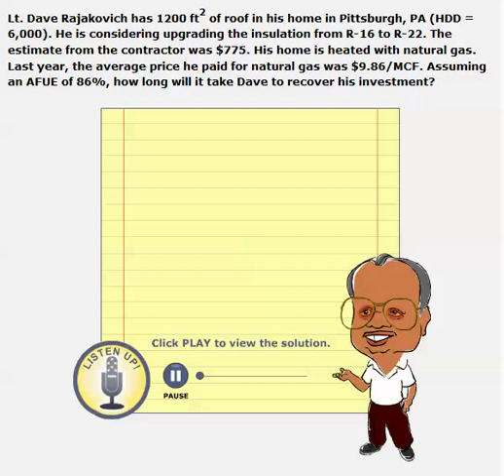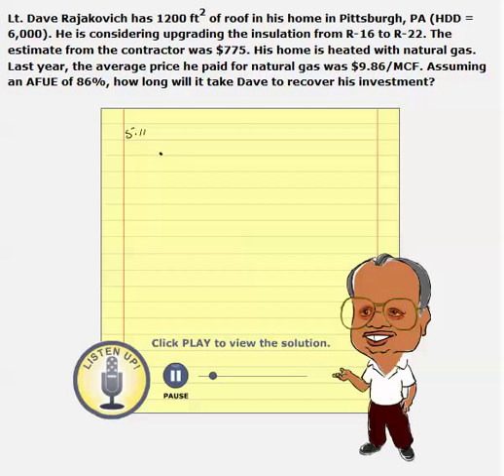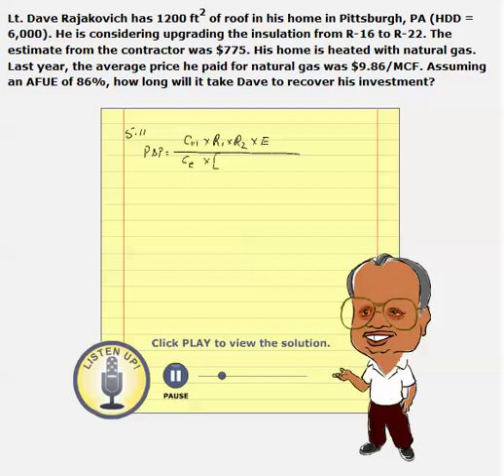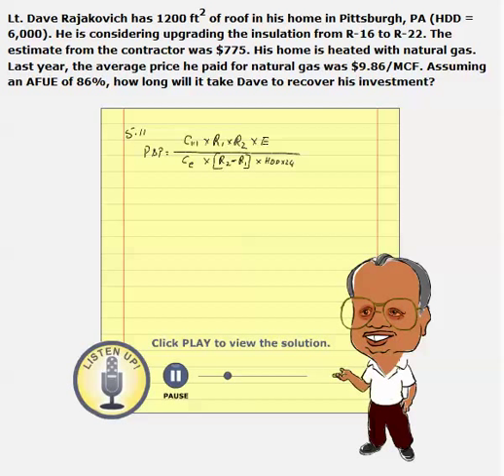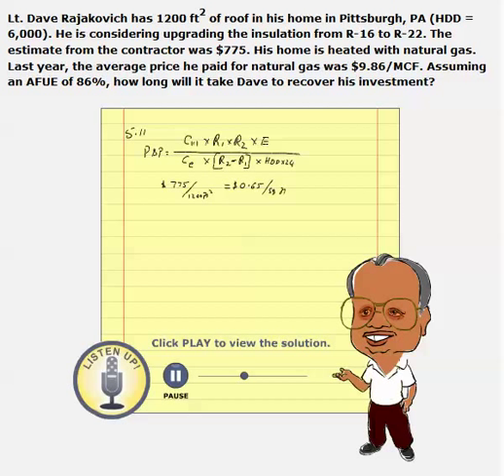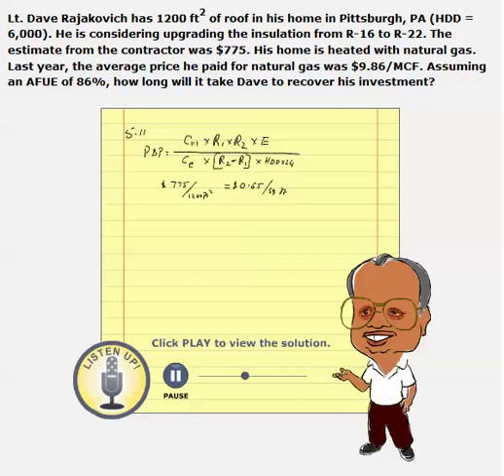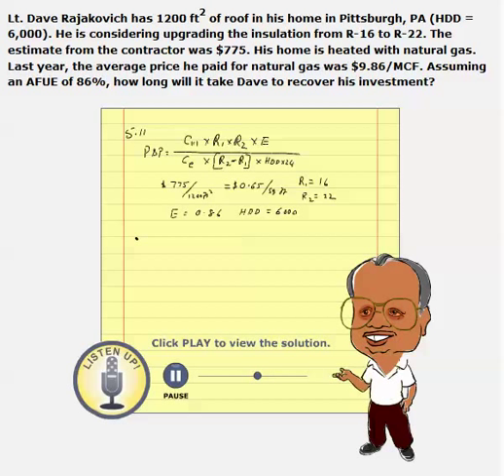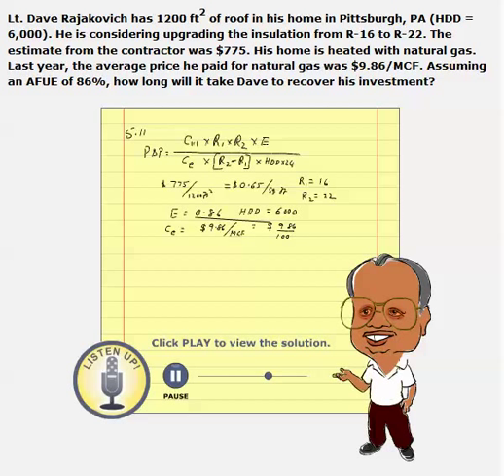Payback Period Problem # 2